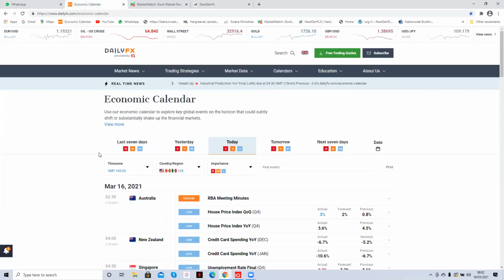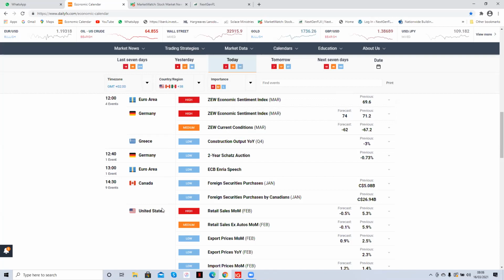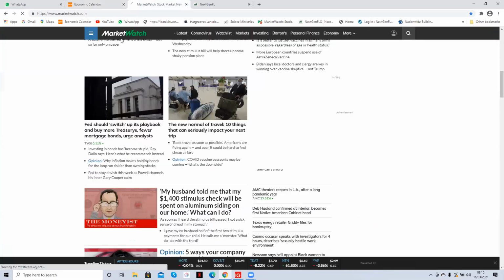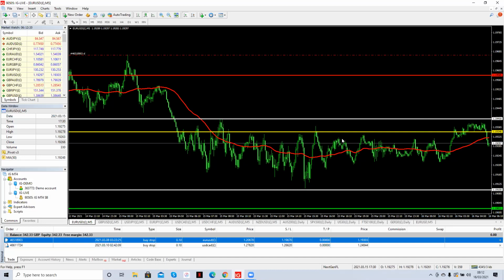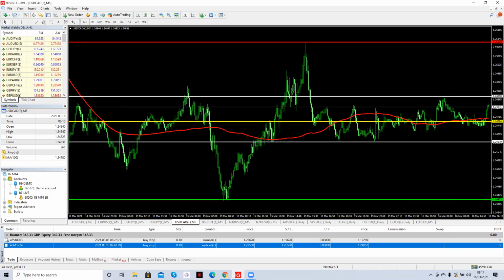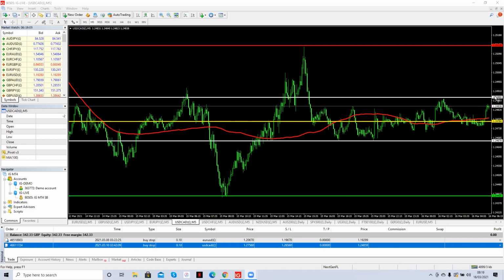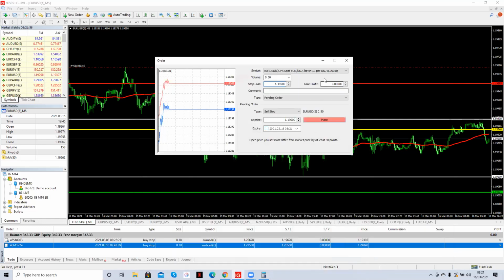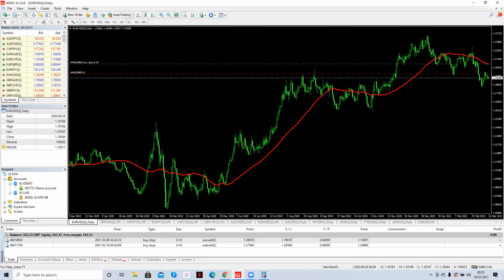NextGenFL Live Forex Trading Session 16th of March 2021